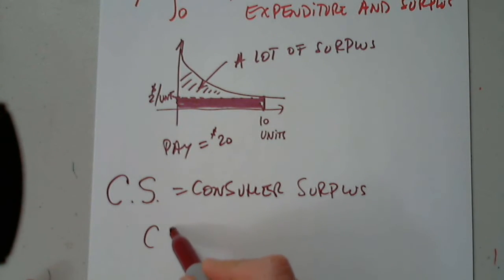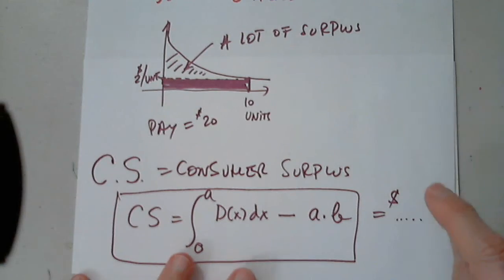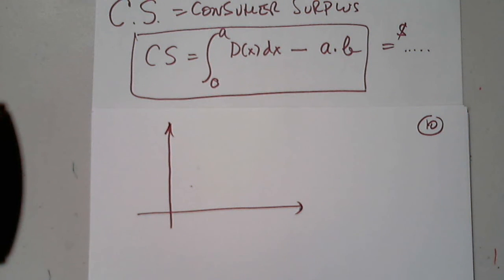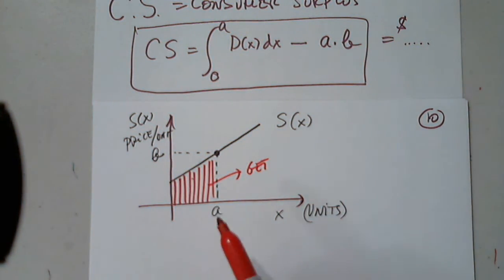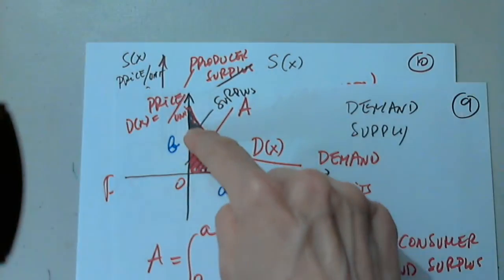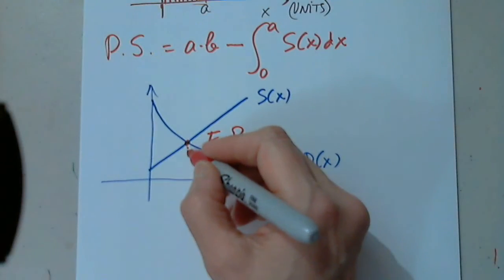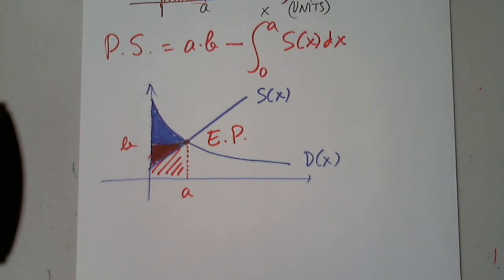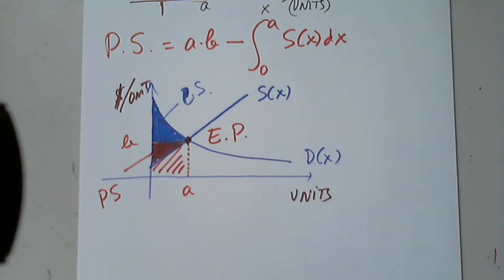MAT 230 SECTIONS 4.5 AND 5.1 PART 4 NOVEMBER 22